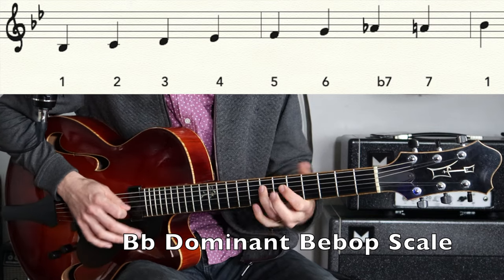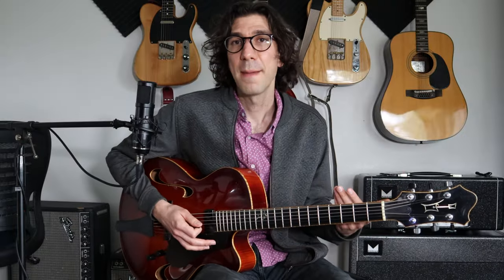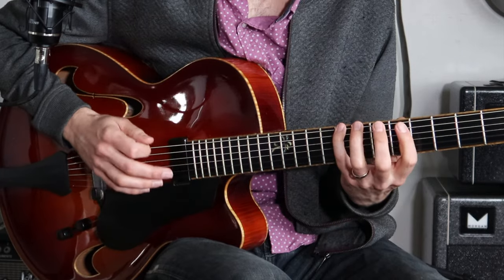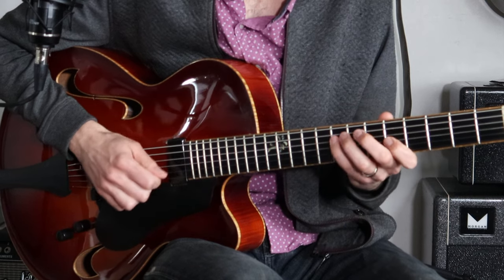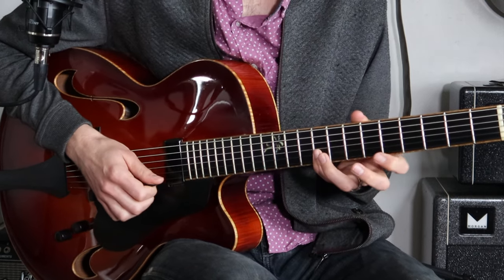The BEBOP SCALE on Guitar! Jazz Guitar Lesson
In this video, I'll show you how to play and use the bebop scale on guitar. I'll teach you the scale plus two useful lick examples over a Bb7 chord.

STUDY WITH ME:
I offer Zoom virtual private guitar lessons.

Table of Contents:
0:00 - Intro
0:17 - Bebop Scale Breakdown
2:19 - Lick 1
3:32 - Lick 2
5:29 - Conclusion